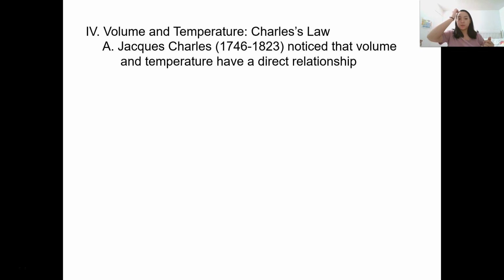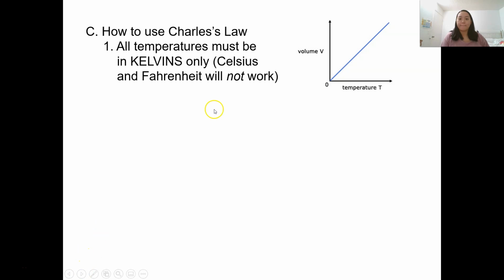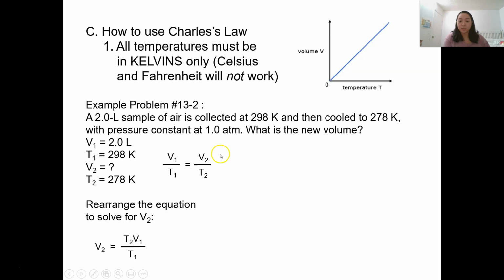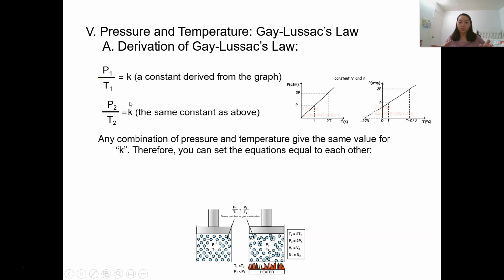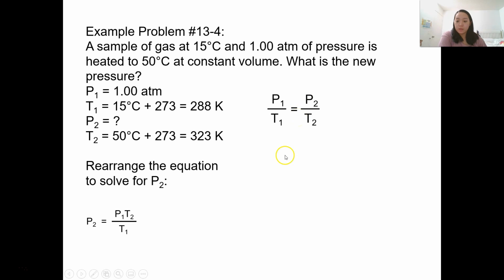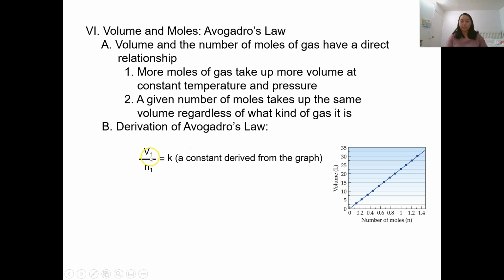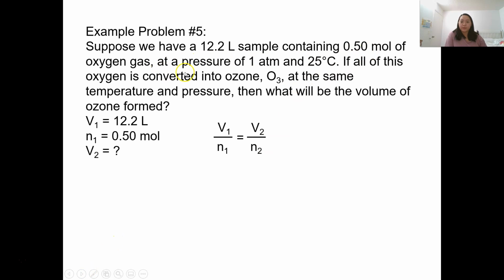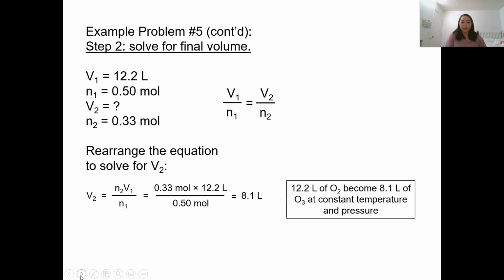Lecture: Charles, Gay-Lussac, and Avogadro's Law